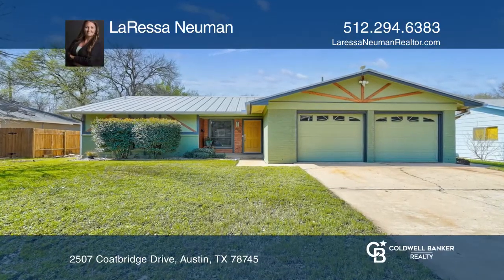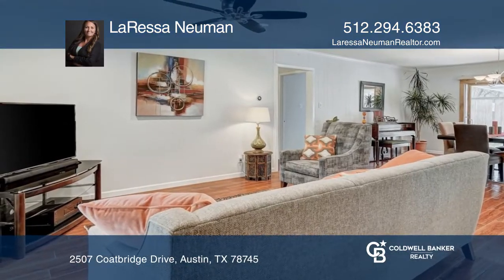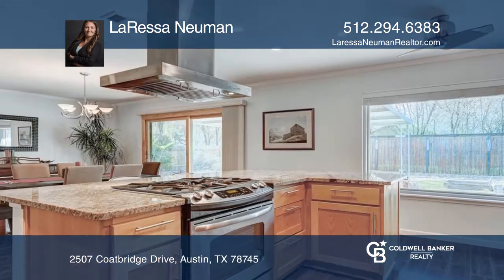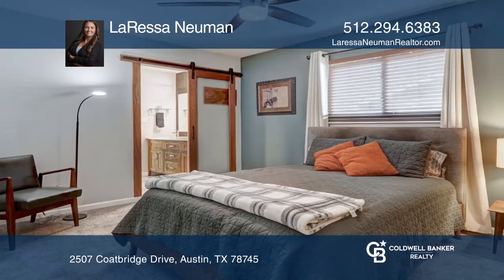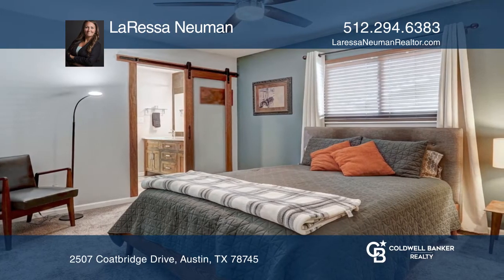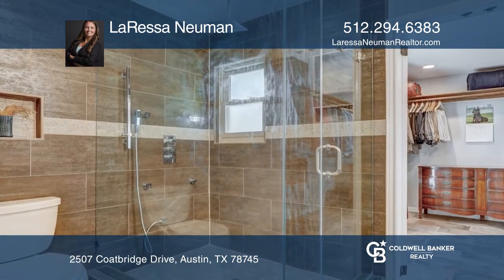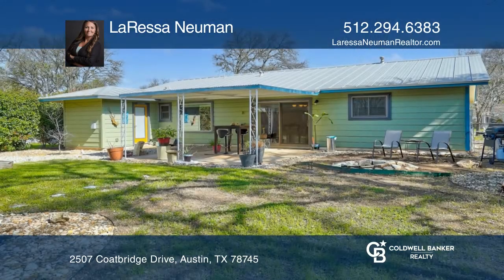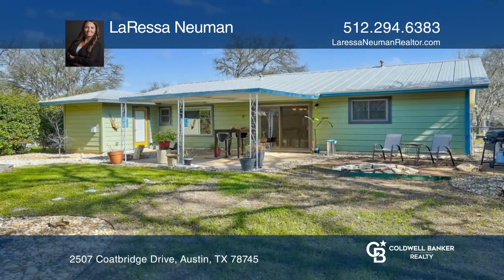2507 Coatbridge Drive Austin, TX | ColdwellBankerHomes.com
2507 Coatbridge Drive, Austin, TX

Beautifully upgraded three bedroom, two bathroom and two-car garage gem in South Austin. Stylish updates throughout the home, including tile flooring and crown molding. All windows upgraded to Anderson windows in 2019. Spacious open floor plan featuring recessed lighting for the living room, kitchen